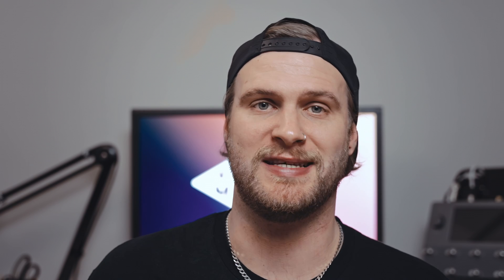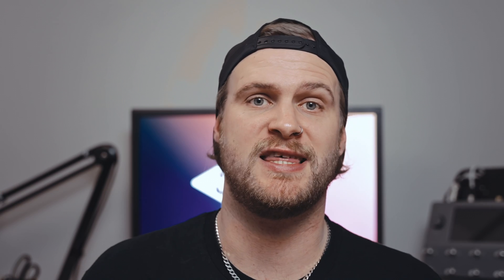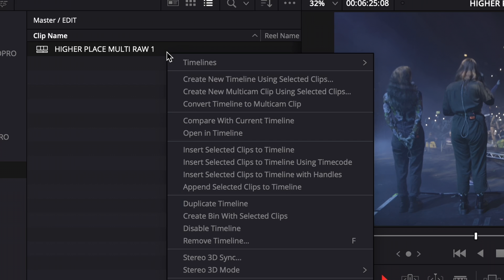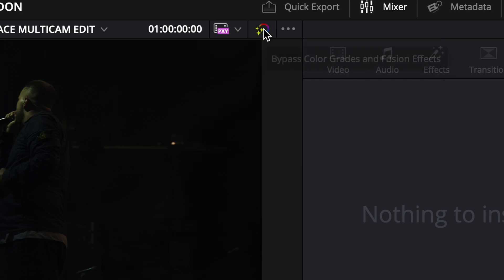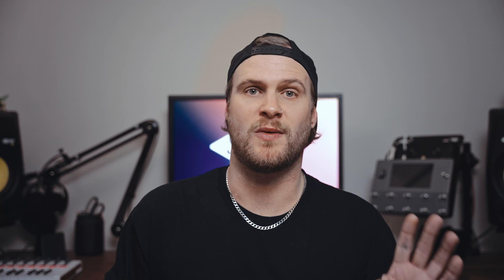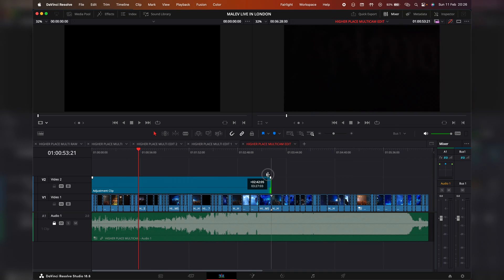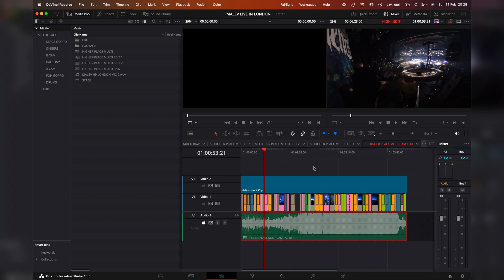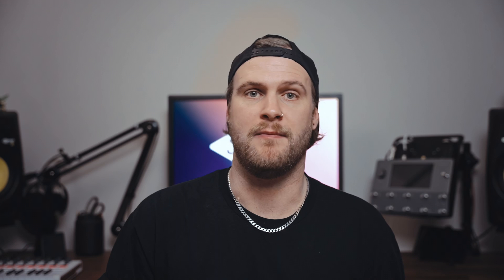The BEST Way To Edit A Music Video FAST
Editing live performance music videos is a hassle at the best of times with there being SO many angles to use and sort through. This video shares how to speed up the process by using multicam sequence editing!
Using multicam sequences helps speed up your editing by being able to see what's going on within each angle at all times so you can always choose the right angle for the right section.
This editing technique has saved me HOURS and helped boost the quality of my edits.
Here I am using DaVinci Resolve however this technique is applicable across most editing software!

Gear Used To Create This Video:
Sony A7IV
Sigma 24-70mm f2.8 E-Mount
Aputure Amaran 200D
5 in 1 80cm Collapsible Photography Lighting Reflector
Apple Mac Mini M1 2020
Samsung Portable SSD T5 1 TB